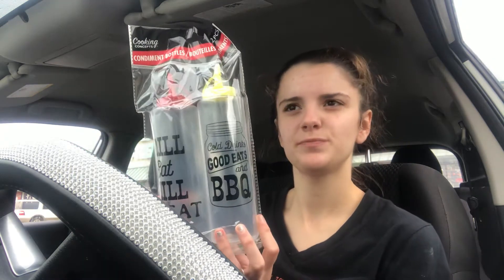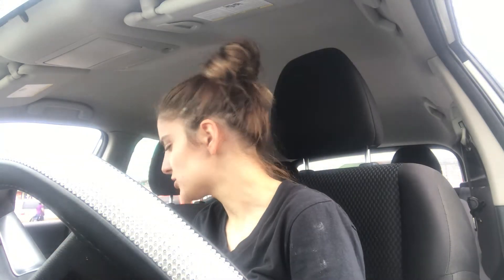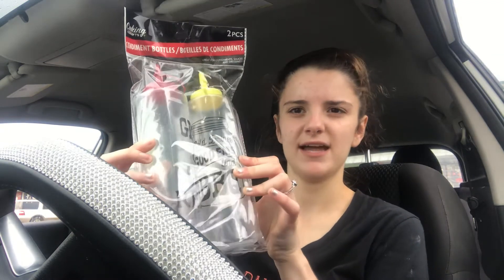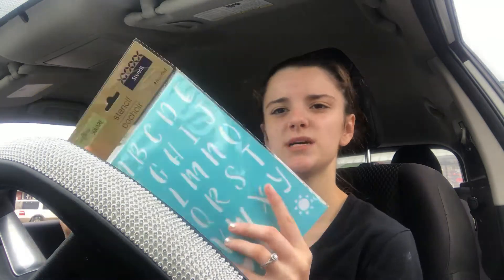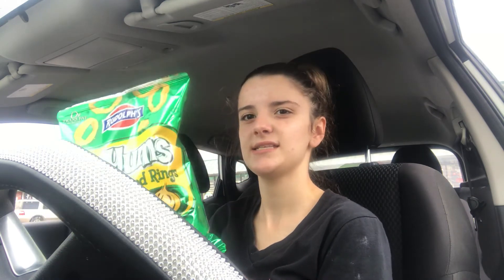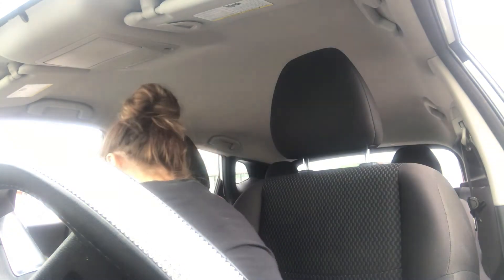Quick Dollar Tree Haul